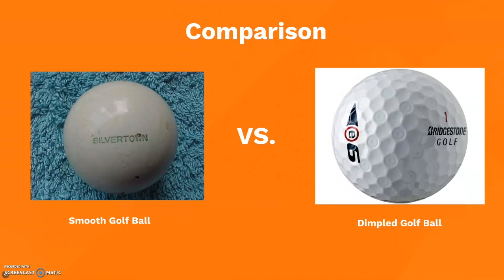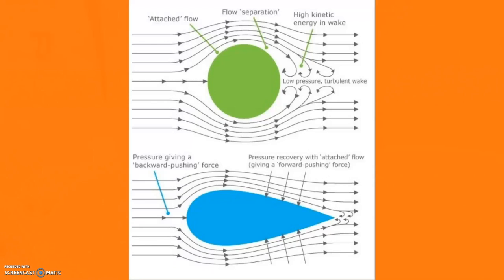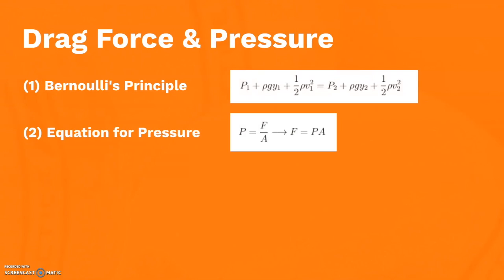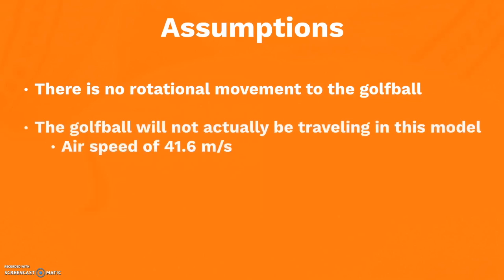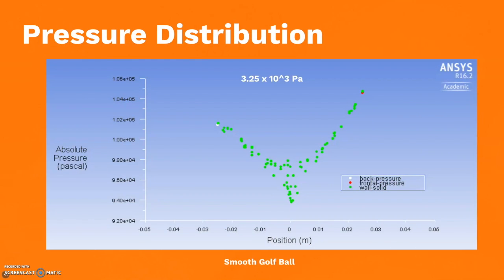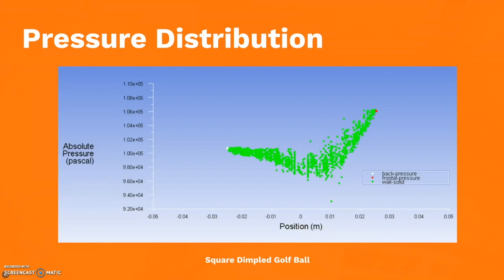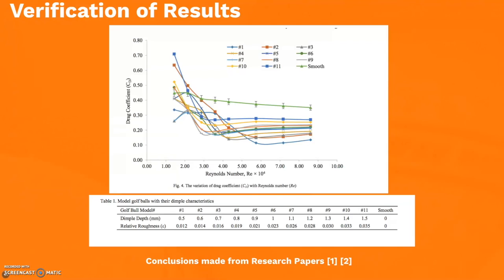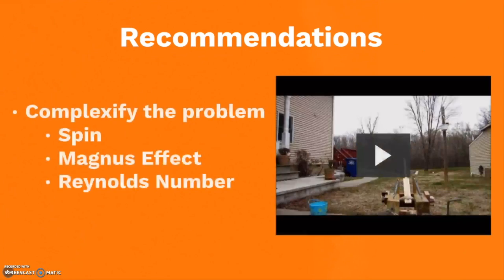MTE 204 - Aerodynamics of a Golf Ball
Group 27- we do not take ownership of external videos used in making this video.